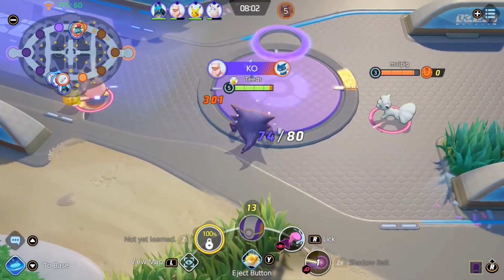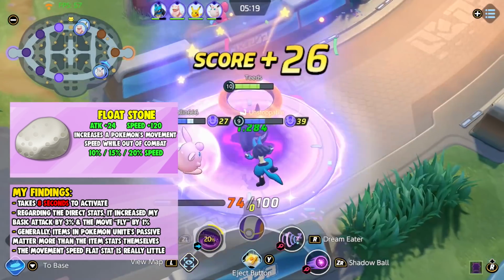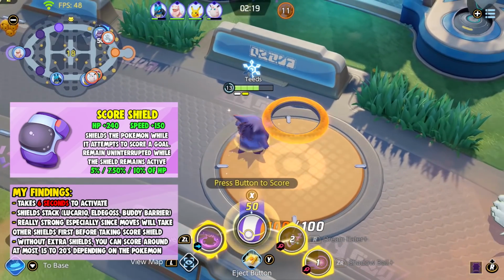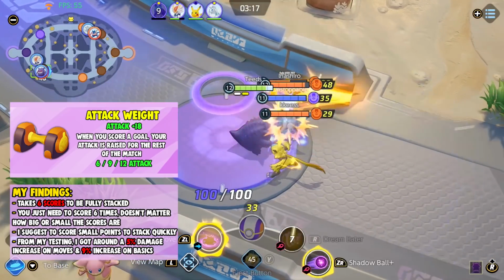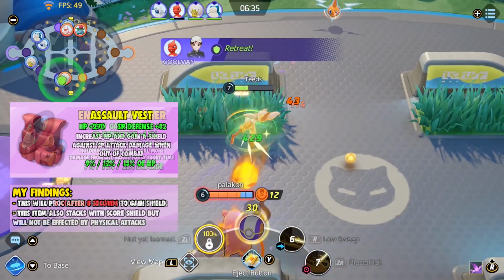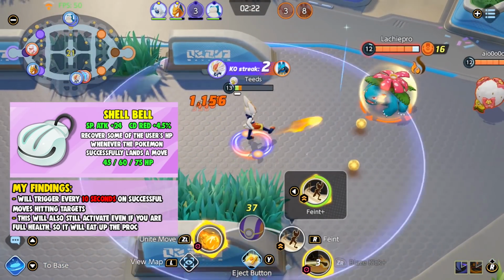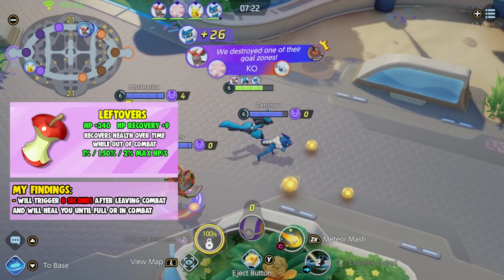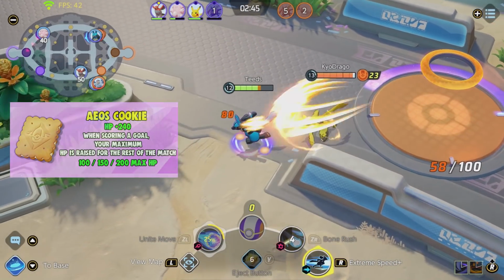How Items ACTUALLY Work in Pokemon Unite | Hidden Stats, Stacking, Activation Times & More!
Hi Trainers! I've tested every held item in Pokemon Unite to see what held items ACTUALLY do! I hope you find this item guide helpful and it should give you a better understanding on how items work and how to utilize them better.

0:55 Float Stone
2:30 Score Shield
3:29 Focus Band
4:15 Attack Weight
4:44 Sp. Attack Specs
5:16 Buddy Barrier
5:38 Energy Amplifier
5:58 Assault Vest
6:50 Shell Bell
7:59 Leftovers
9:03 Item Combination Ideas
9:26 Scope Lens
9:59 Rocky Helmet
10:19 Others
10:35 Conclusion